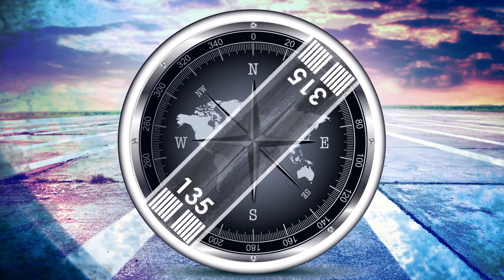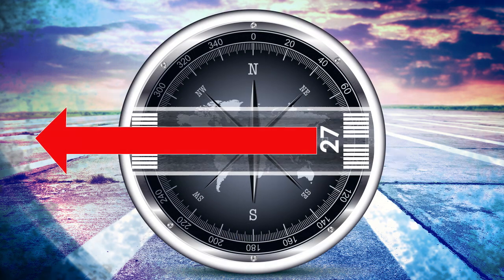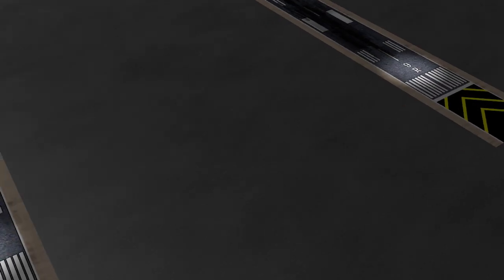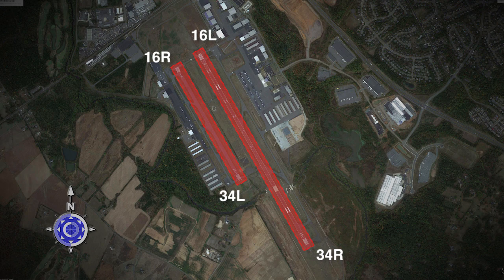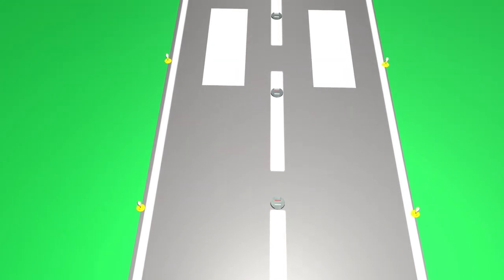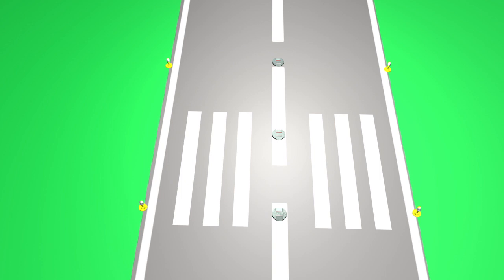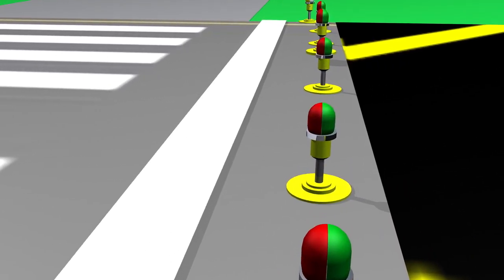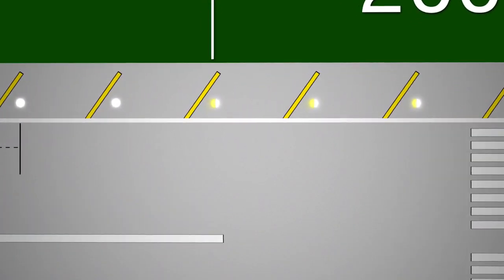Airport Stuff You Should Know - Episode 1 - Runway Basics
What do those numbers on airport runways mean? And what's with all the colored lights? Find out in this episode of Airport Stuff You Should Know